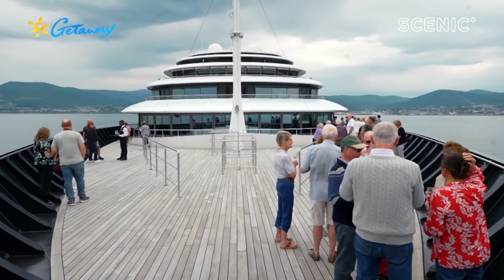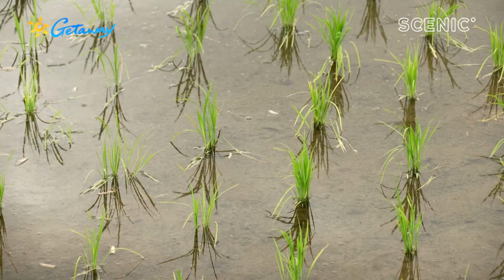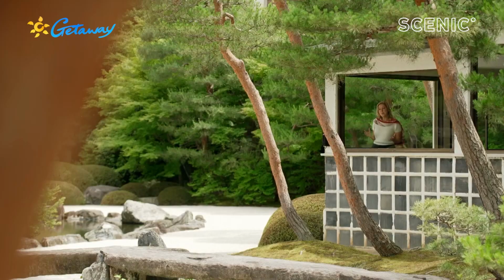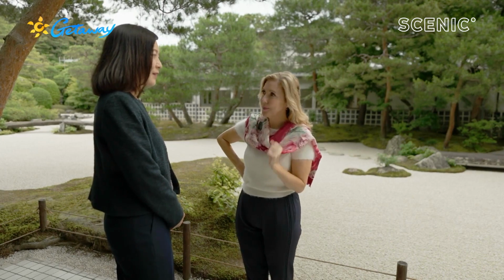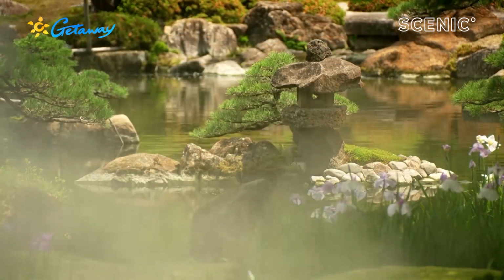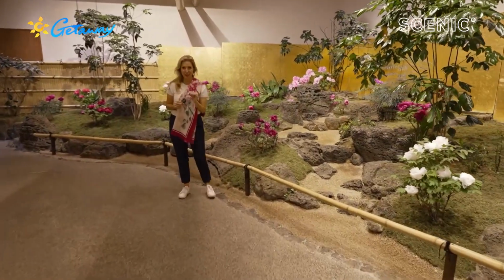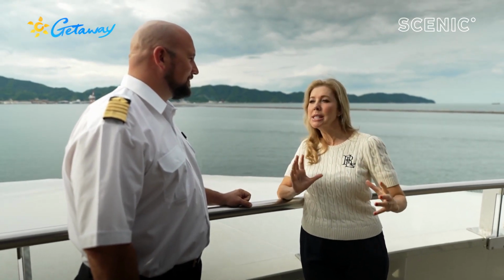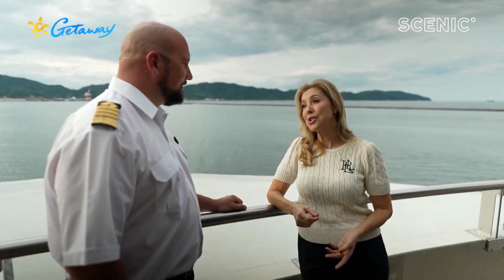Getaway to Japan – with Catriona Rowntree | Episode 2 Pt.3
Catriona Rowntree marvels at the gorgeous gardens and art at The Adachi Museum on a Scenic Eclipse Japan cruise on Getaway.